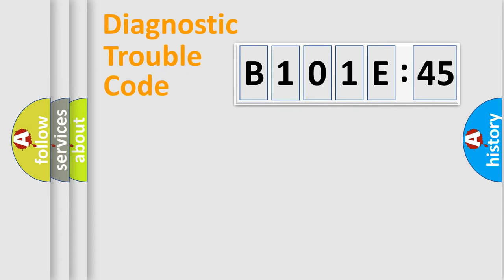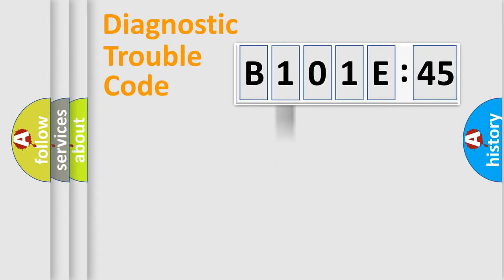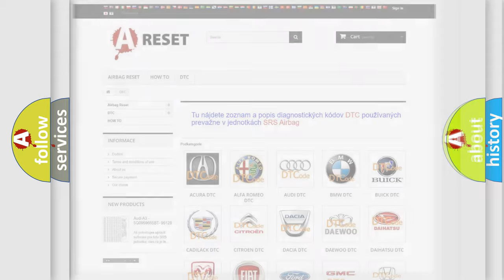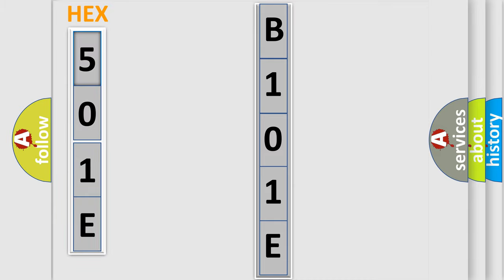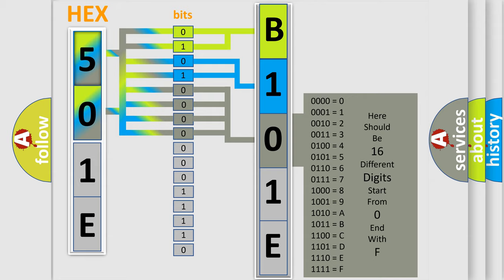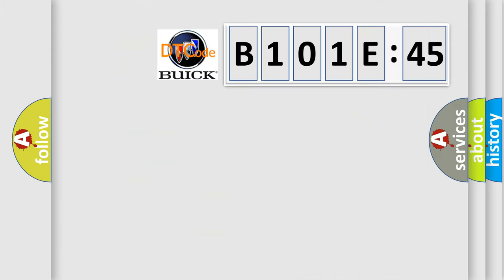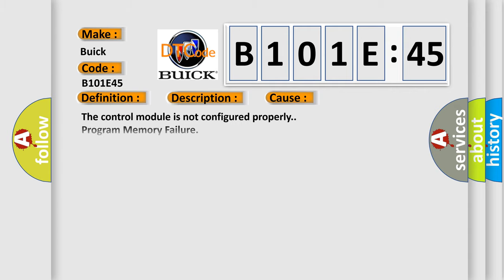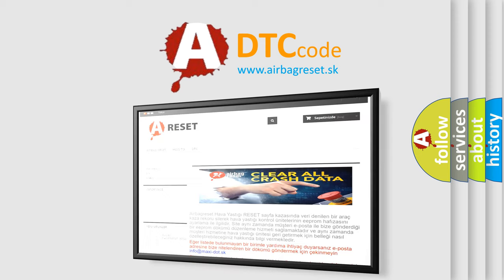DTC Buick B101E-45 Short Explanation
Contents:
0:21 Basic DTC analysis according to OBD2 protocol standard.
1:48 Insight into programming
2:58 A diagnostically understandable description of the Diagnostic Trouble Code
3:05 Basic error definition

Make:
Buick
Code:
B101E 45
Definition:
Sensor Cluster BUS Failure
Description:
An open or short to power or ground in one of the CAN2 bus circuits,  a communications concern on the High Speed Controller Area Network (HS-CAN) bus or an internal failure of the sensor can cause one or more of these DTCs to set.
Cause:
 Wiring,  terminals or connectors RCM ABS module
Failure Type:
This sub type is used by the control module to indicate a program memory failure for embedded systems using FLASH memory. This is equivalent to ROM in RAM/ROM/EEPROM embedded systems.